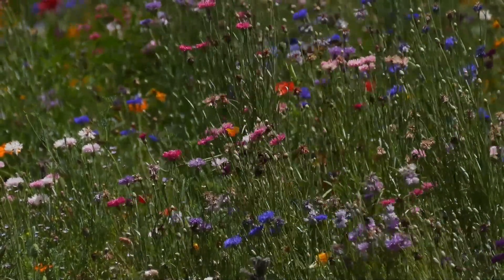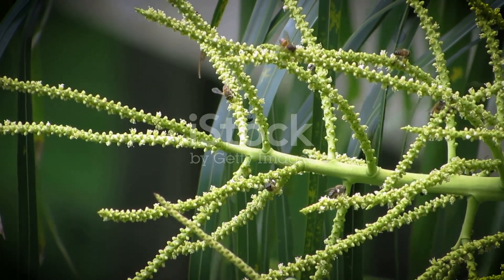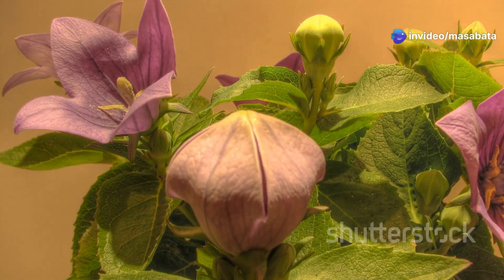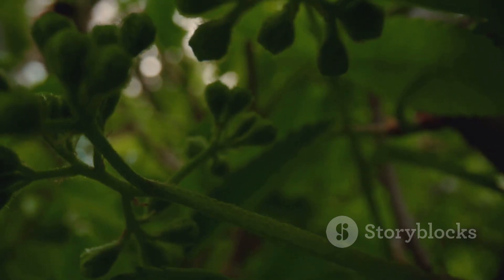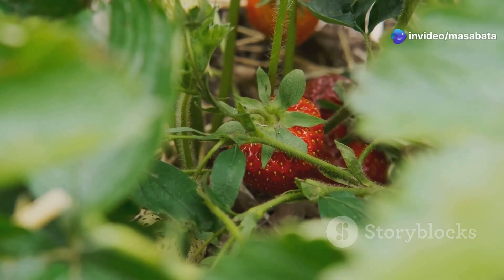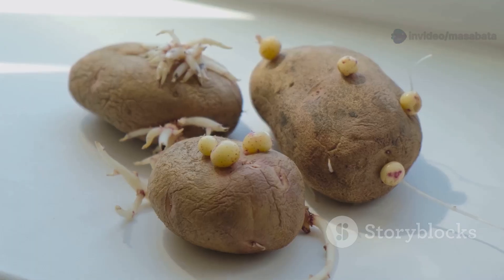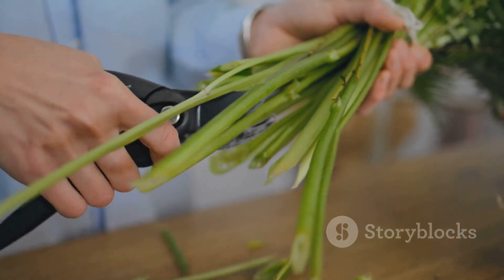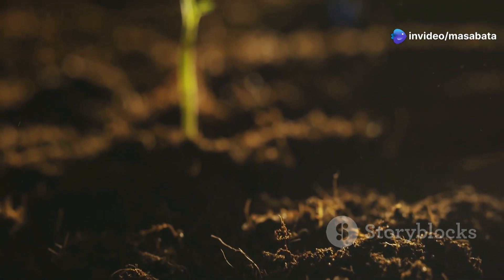GRADE 11 LIFE SCIENCE: BIODIVERSITY OF PLANTS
📘 Grade 11 Life Sciences | Biodiversity of Plants | CAPS Curriculum Explained

In this Life Sciences lesson, we explore the fascinating diversity of plant groups — from simple mosses to complex flowering plants — based on the Grade 11 CAPS curriculum.

🌿 You'll learn about:

The four major plant groups: Bryophytes, Pteridophytes, Gymnosperms, and Angiosperms

The presence or absence of vascular tissue, seeds, roots, and fruit

How plant reproduction has evolved to depend less on water

The difference between asexual and sexual reproduction

Flowers as reproductive structures

Adaptations for pollination by wind, insects, and birds (with South African examples)

🧠 Perfect for:

Grade 11 learners

Life Sciences teachers and tutors

Anyone revising for tests or exams

📌 CAPS-aligned. Easy to follow. Packed with diagrams and comparisons.